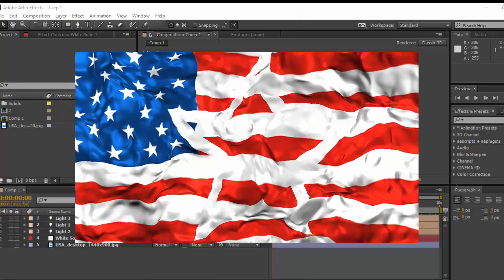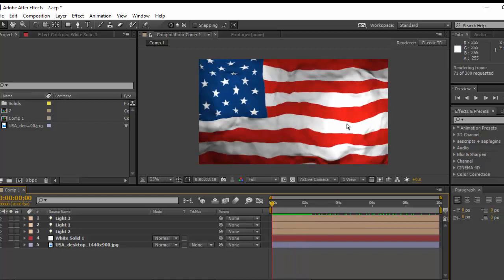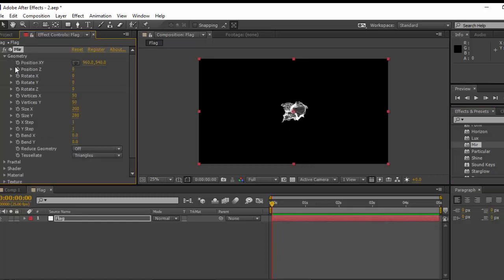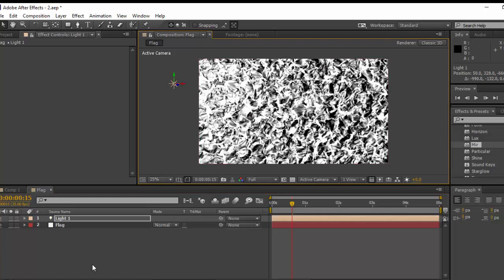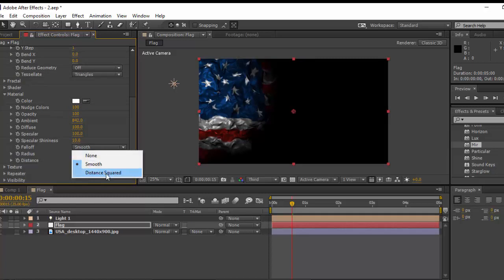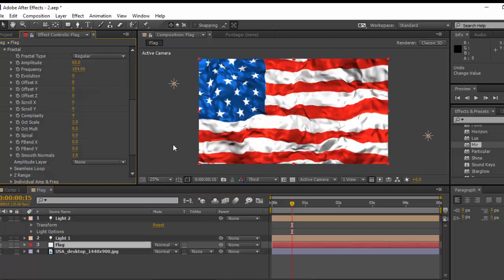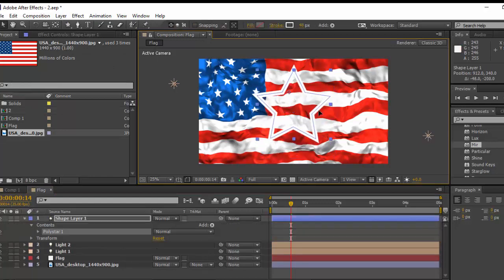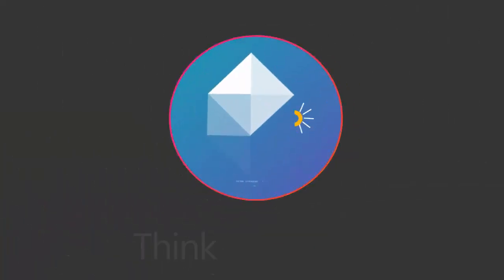Realistic Flag Background in After Effects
In this short tutorial, i am going to show you how to create realistic 3d flag background using Trapcode Mir in After Effect  :)